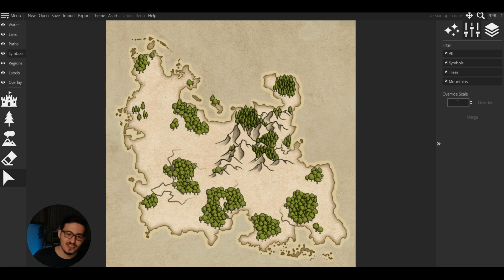Mapmaking in Wonderdraft 05: Introduction to Coloring & POI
Welcome back, fantasy cartographers! In this video, we continue our fantasy map-making journey by adding natural points of interest like cliffs and volcanoes. We'll also dive into the challenges of coloring your maps and why it's important to push through for a vibrant, engaging final product.

Learn the step-by-step process of coastline, mountains, rivers, lakes, forests, and how to add those unique touches that make your map pop. Perfect for beginners, we'll make sure your map stands out!

00:00 Introduction and Initial Frustrations with Coloring
00:16 Welcome and Mapping Steps Overview
00:38 Adding Natural Points of Interest
00:57 Flexibility in Mapping Process
02:02 Volcanoes and Their Placement
02:30 Introduction to Coloring
03:44 Tools and Tips for Coloring
04:27 Practical Coloring Demonstration
06:45 Final Thoughts and Next Steps